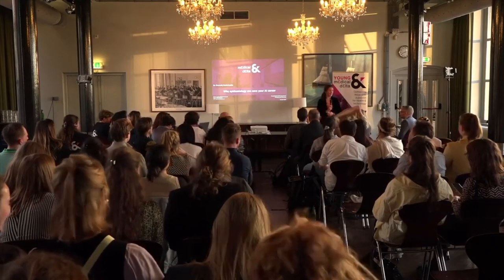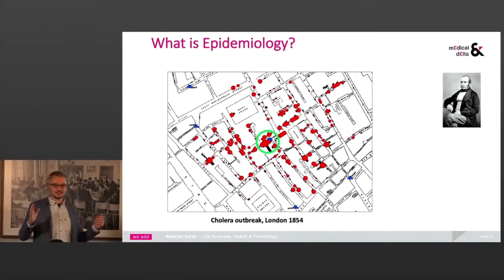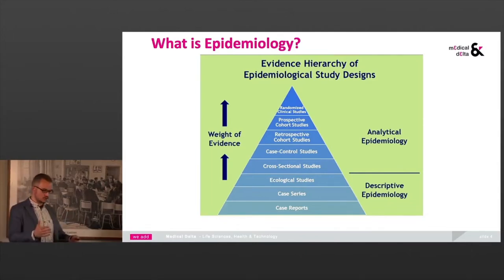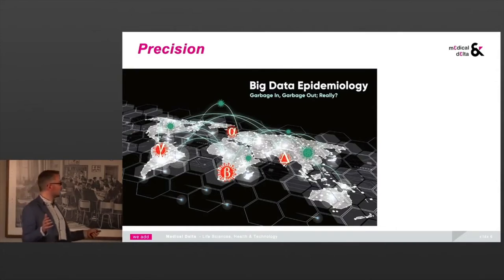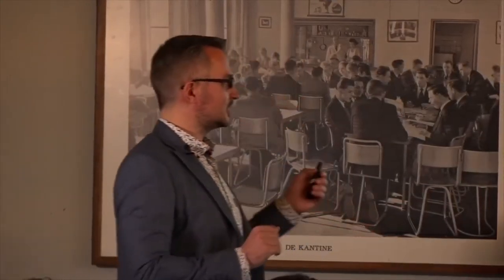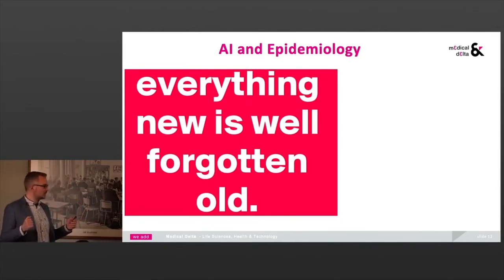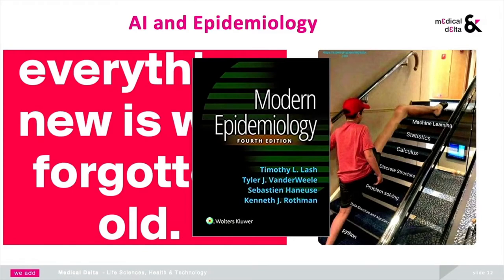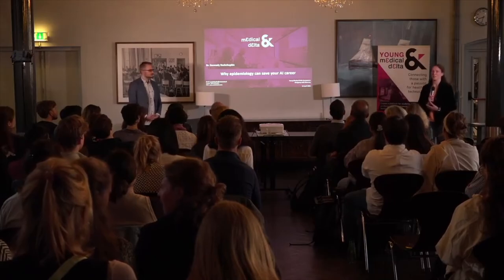Why epidemiology can save your AI career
Gennady Roshchupkin presentation at the Young Medical Delta Symposium 2022.